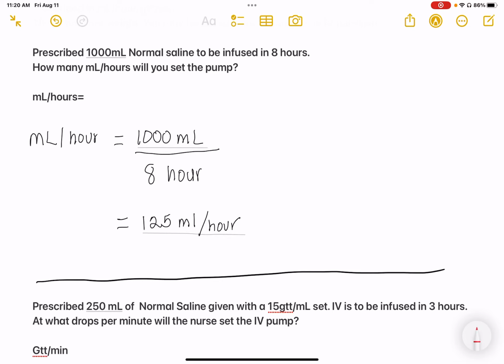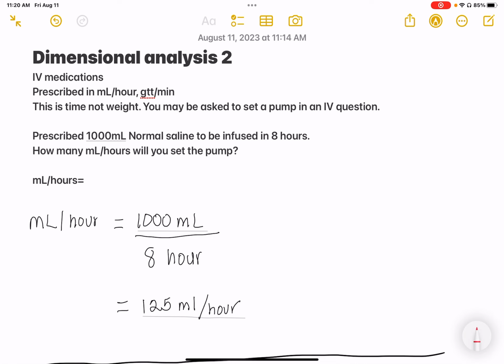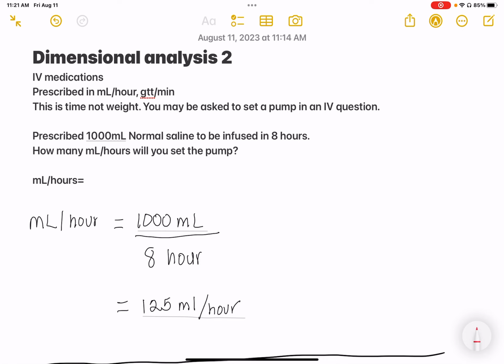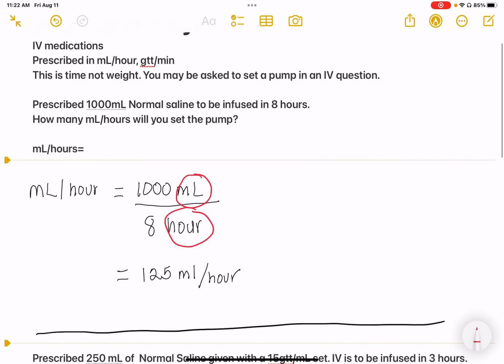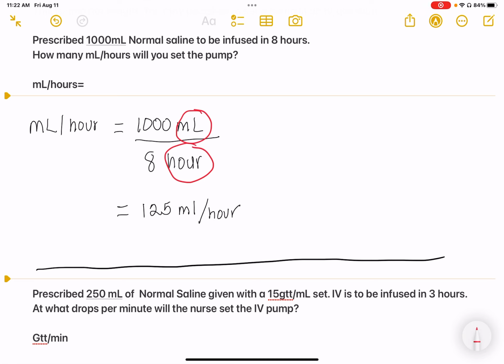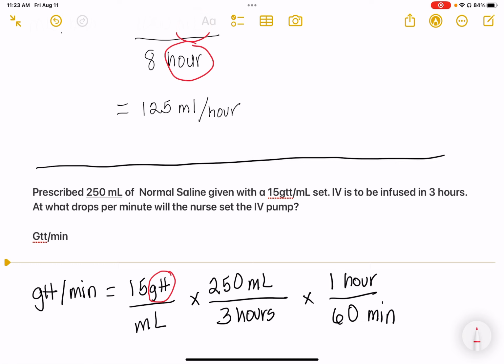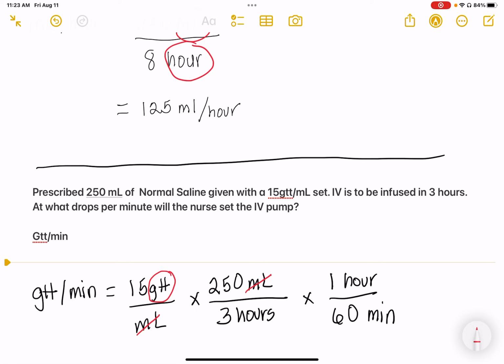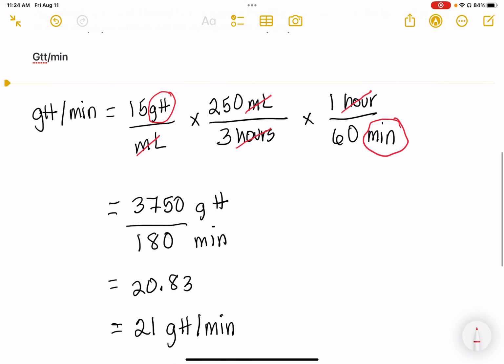August 13, 2023